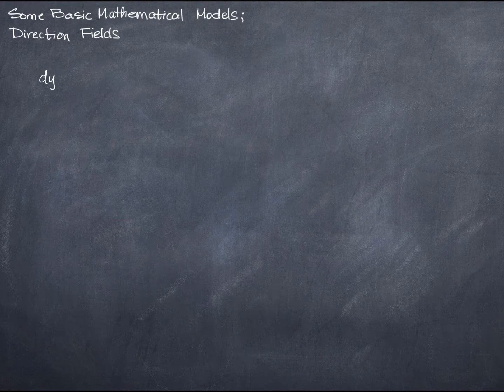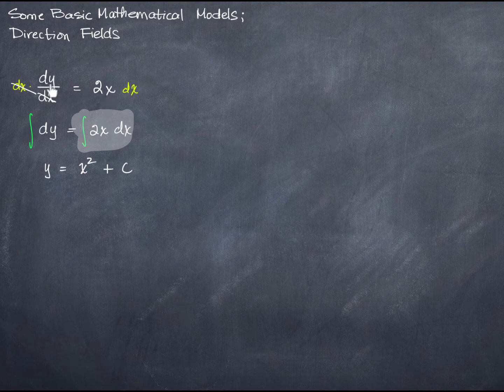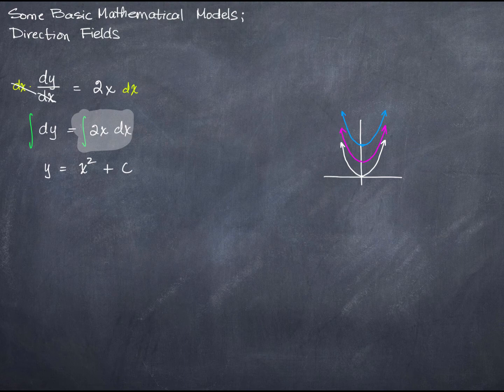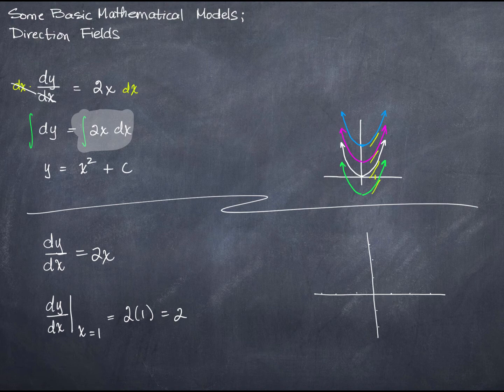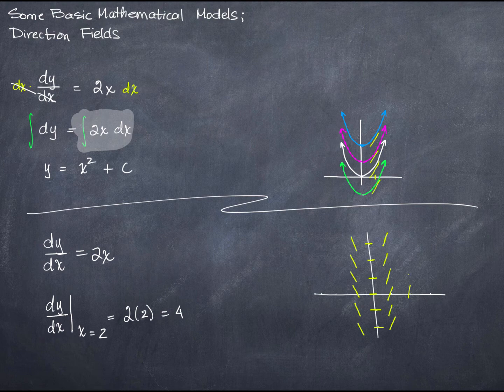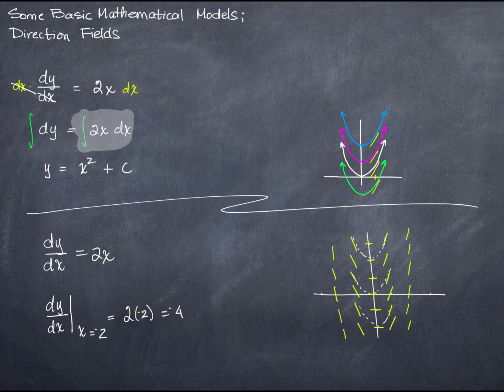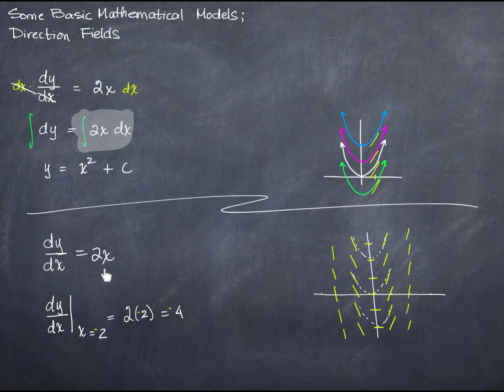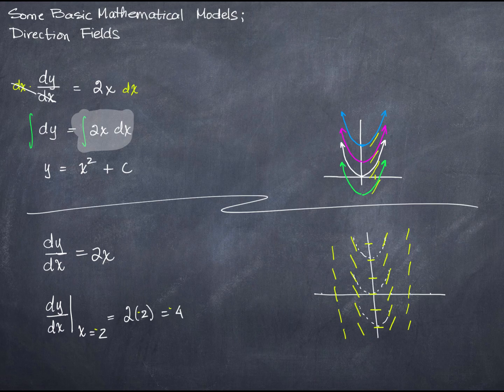Some Basic Mathematical Models; Direction Fields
Differential equations are really all about modeling change. In this video we take a look at the differences between solving a differential equation and calculating an integral. We'll also look at the similarities between the graphs of a family of curves (the general solution to a differential equation) and the graph of the differential equation itself.

At the college where I teach this class, this information (as well as the next two videos) are more of a preview. Our course starts with methods of solving differential equations. For that reason, these first three videos are not what I would call "thorough"; they are provided as optional "preview" information for students who are interested, but they are not tested or assessed on their content.